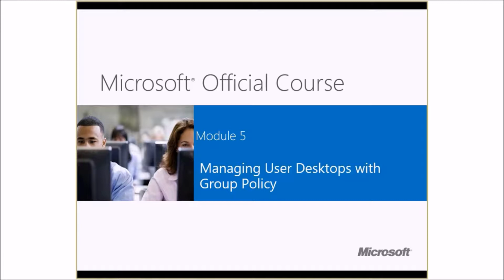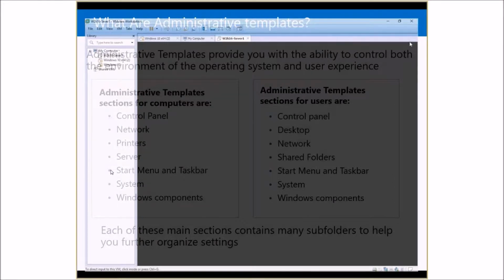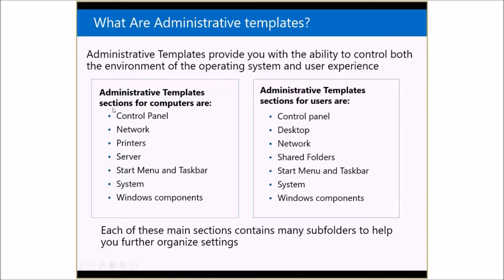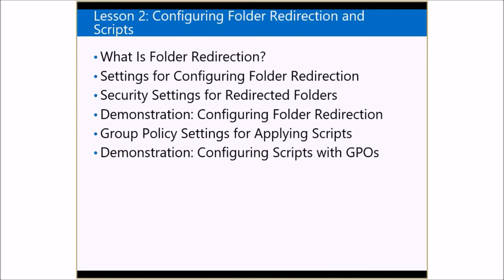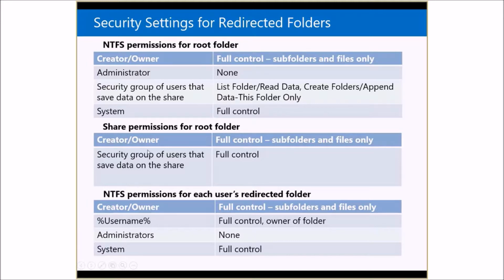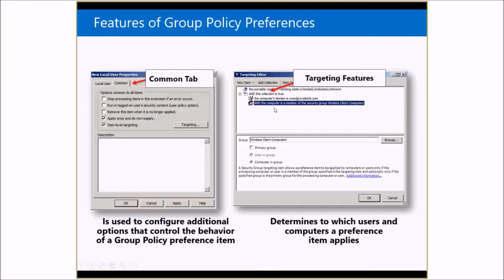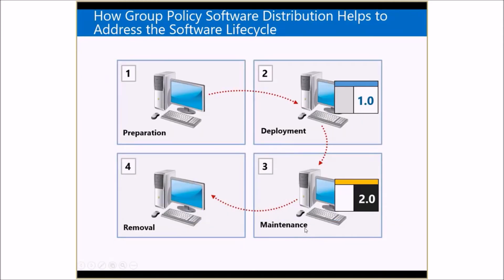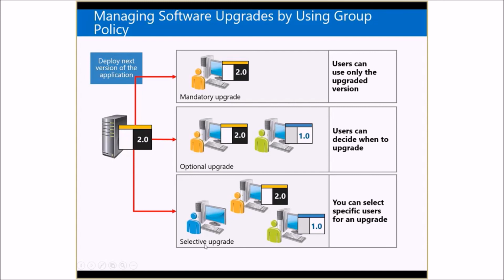4AWS Session 6 Managing User Desktops with Group Policy